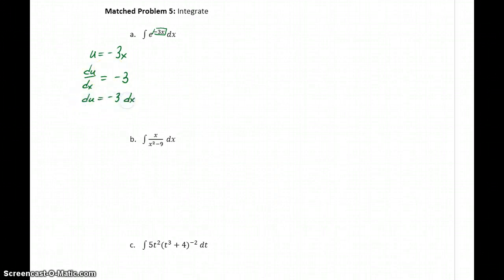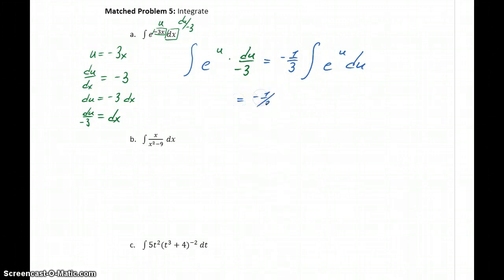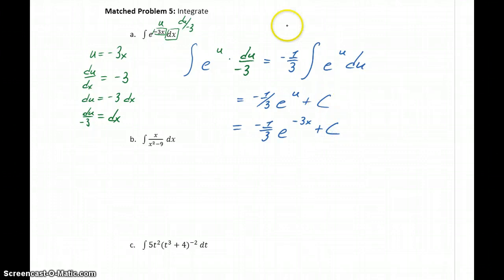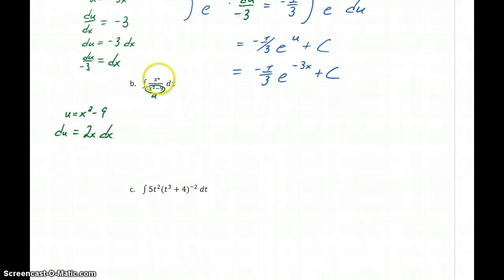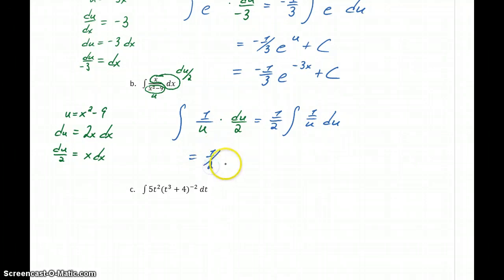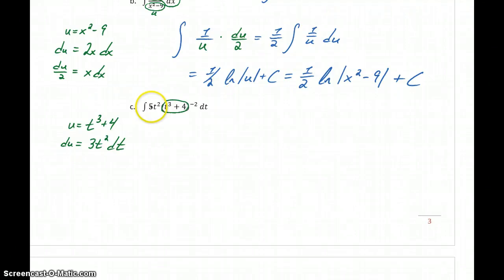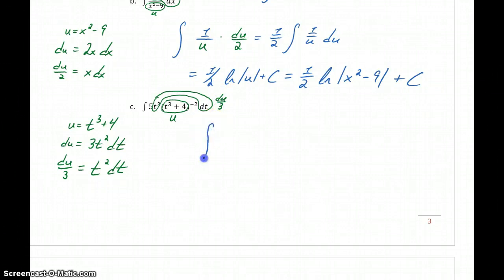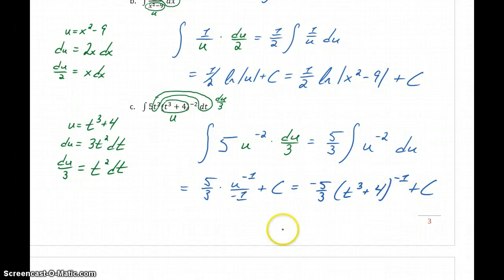MATH 151 Module 11.1 Sec 6.2 Matched Problem 5